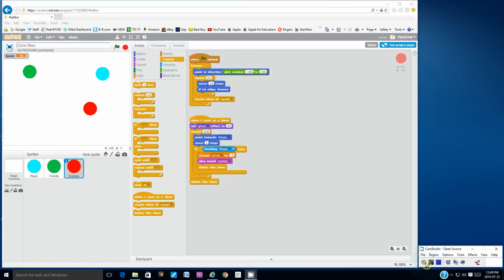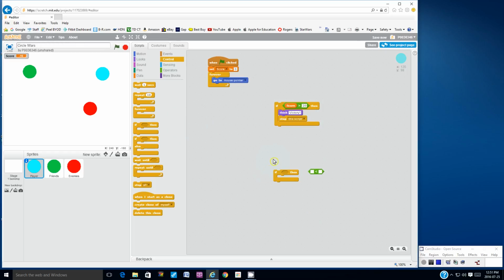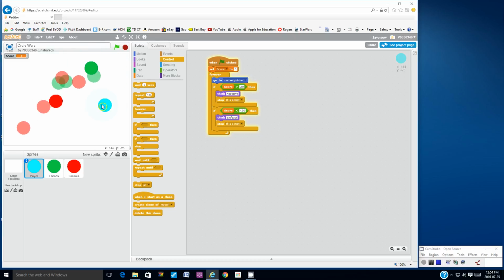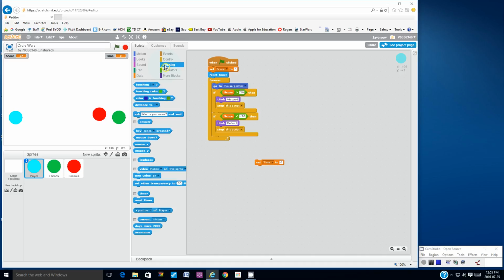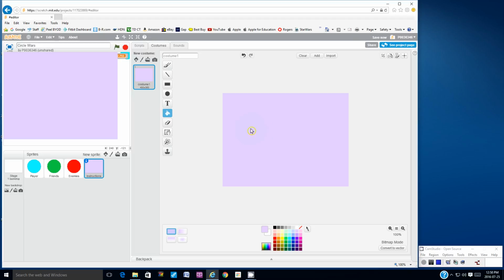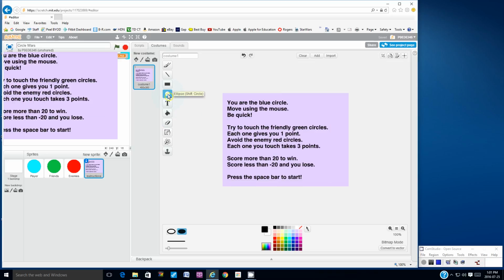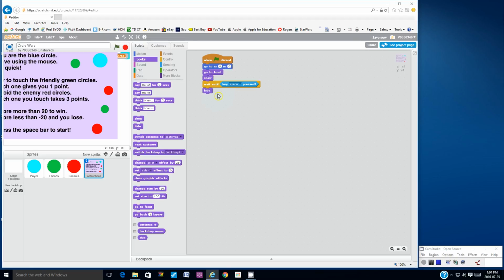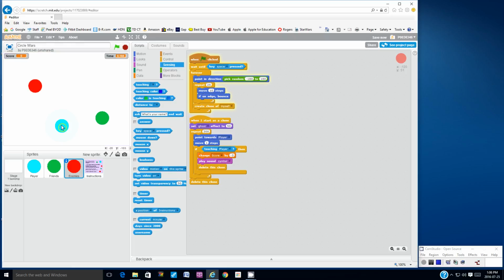Circle Wars 4